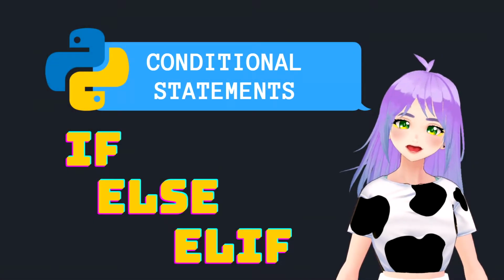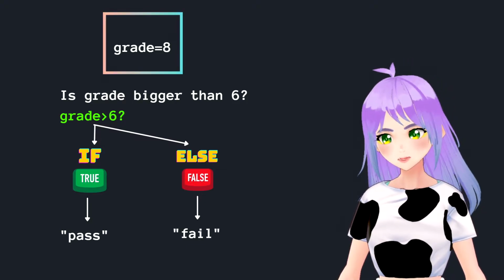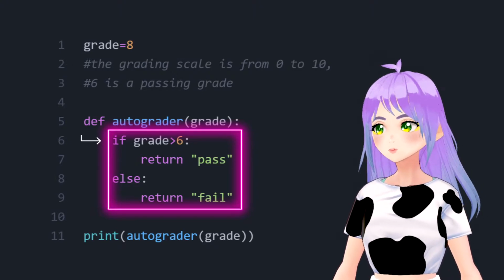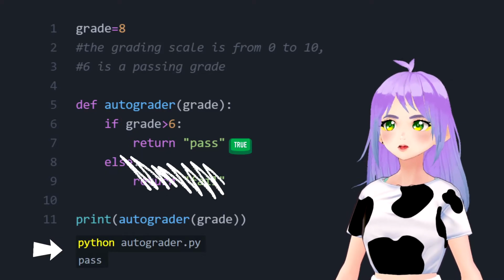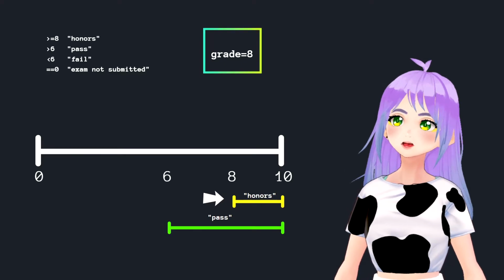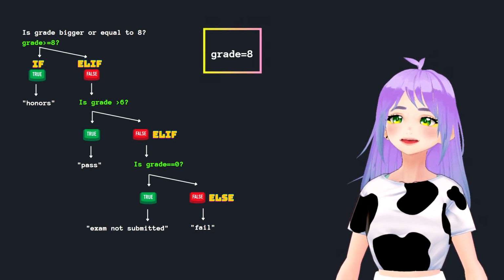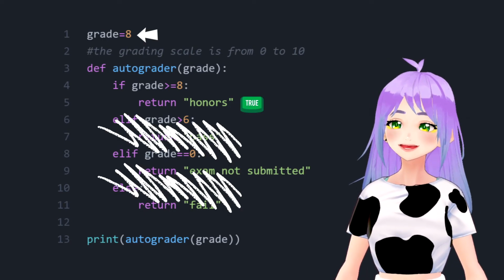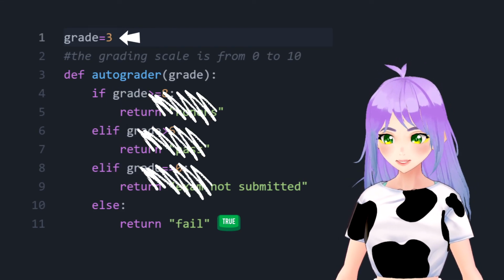IF, ELIF, ELSE | Conditional Statements in Python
Do you want to learn conditional statements in Python? This video is for you!

Timestamps
0:00 Intro
0:21 Conditional statement IF
0:35 Comparison operators
0:50 If statement example
3:31 Conditional Statement ELIF
5:43 Conditional Statement ELSE
8:01 Thanks for watching!